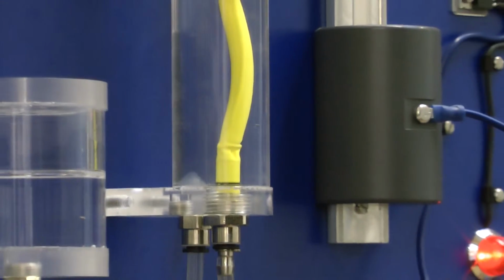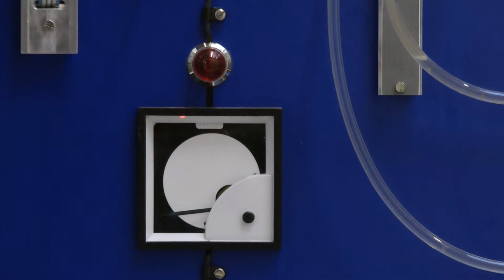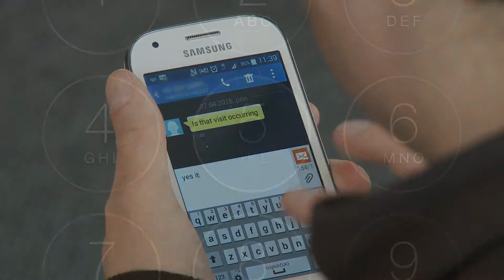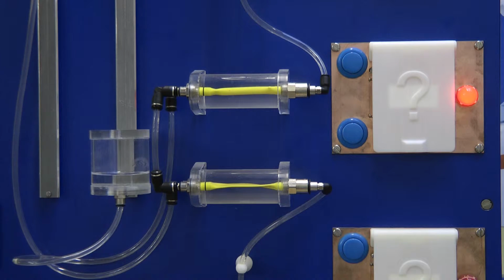The Logic Of Transistors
An introduction to the Transistor and how they can be used to build Logic Circuits. Demonstrated using the Water Transistor developed by the University of Southampton and exhibited at The Royal Society Summer Science Exhibition 2015.